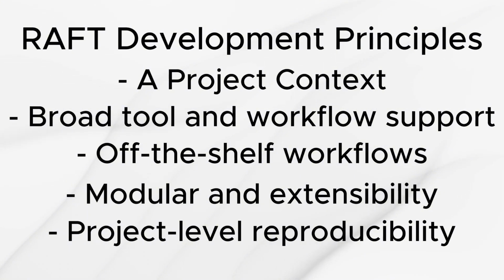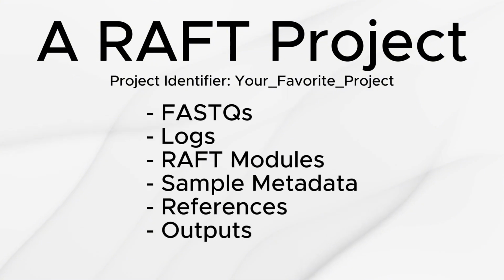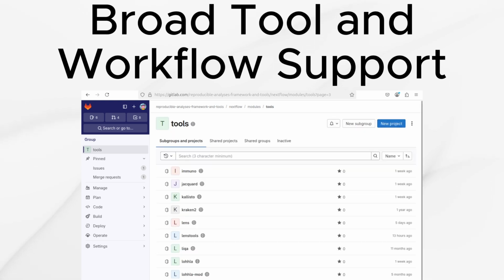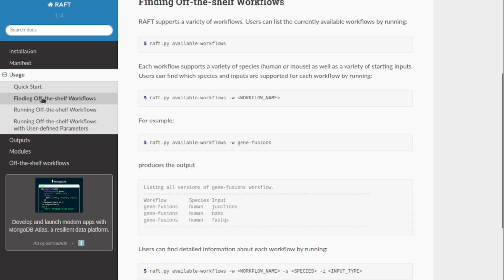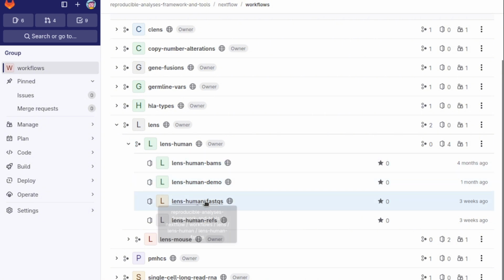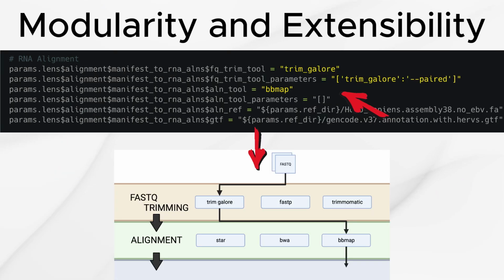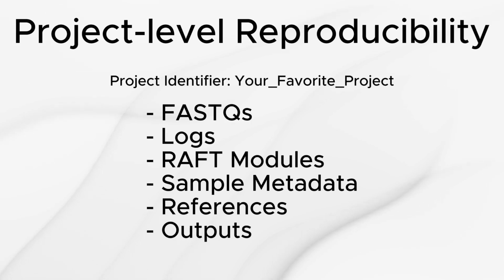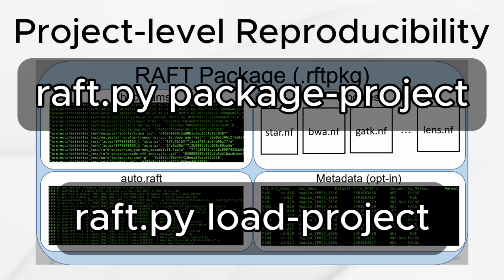An Introduction to RAFT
Here was provide an introduction to RAFT, a workflow manager for running LENS.